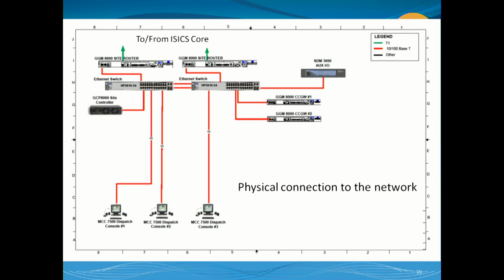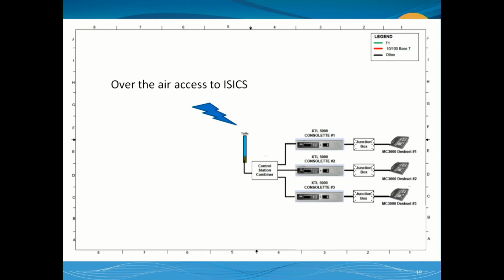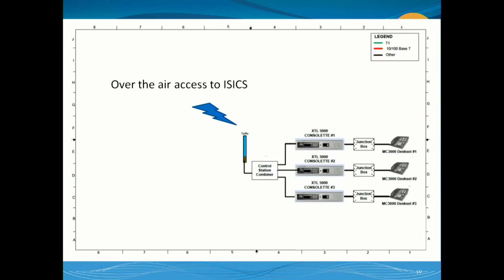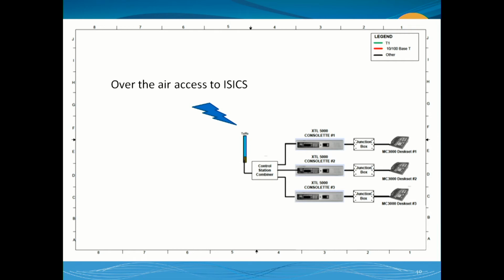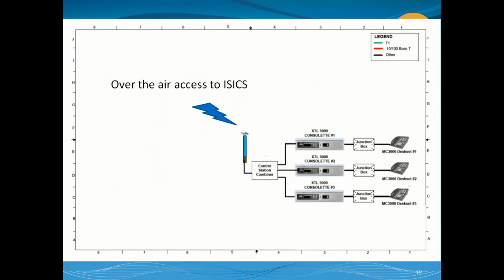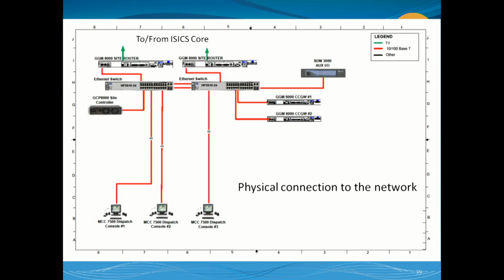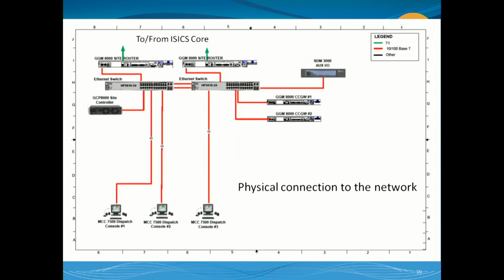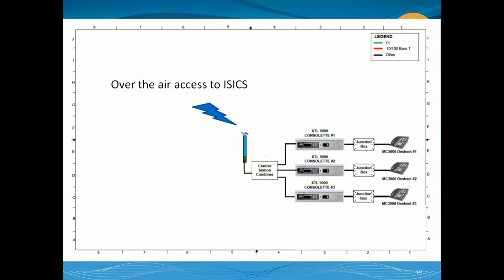20171130 ISICS INTEROP TECH